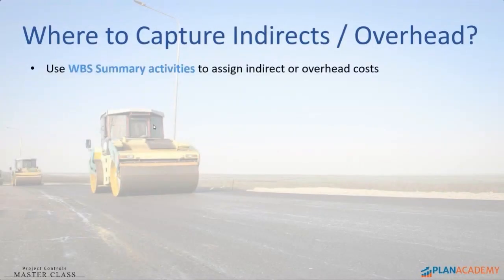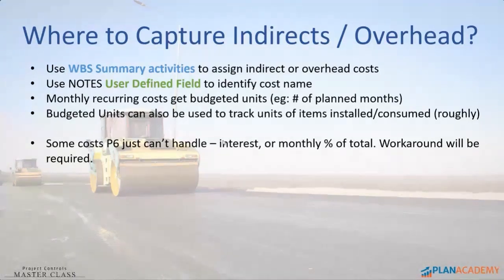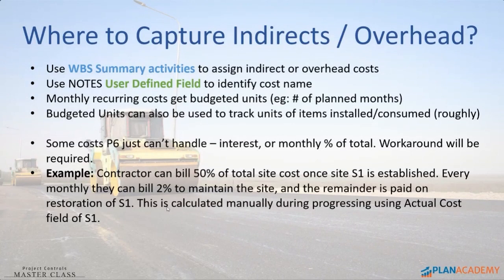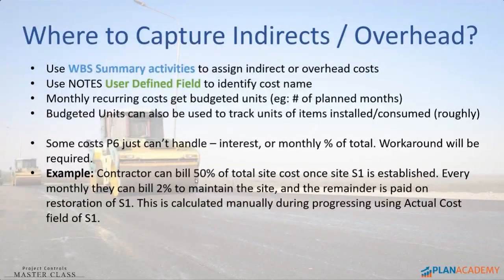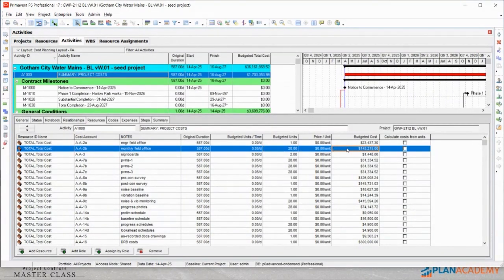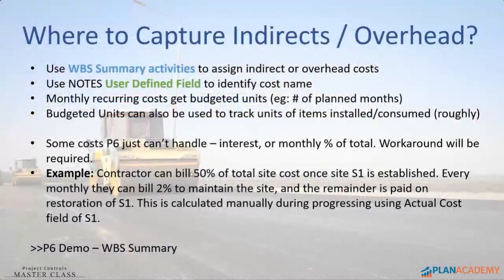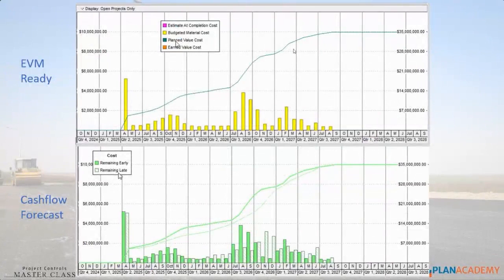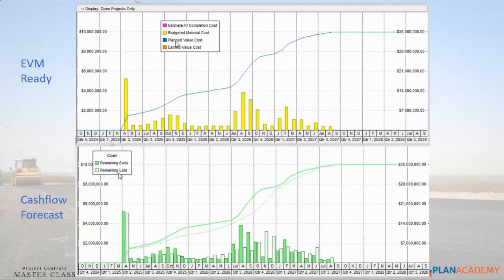Primavera P6: Where to Capture Indirects and Overheads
Full Webinar: “How To Cost-Load in P6 From a Fixed-Bid Contract

Michael breaks down where to capture indirects and overheads in your p6 schedule. Using the WBS Summary Activities, User Defined Fields, Budgeted Units and more.